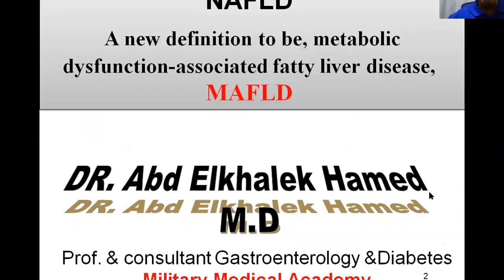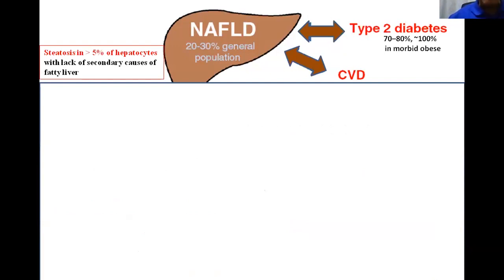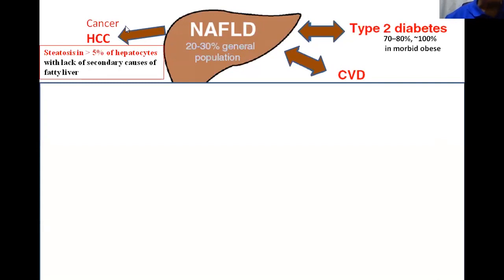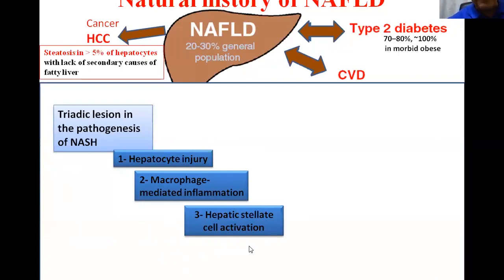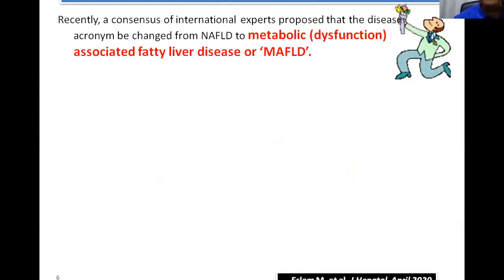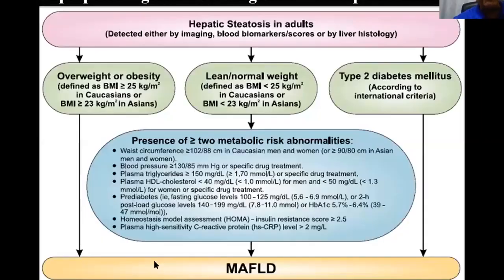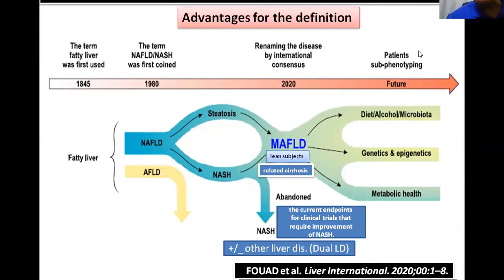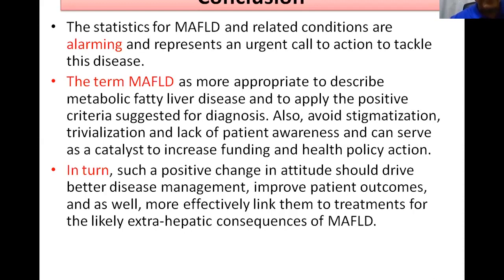A new definition for metabolic dysfunction – associated liver disease /Prof Abdel Khalek Hamed/ AASD